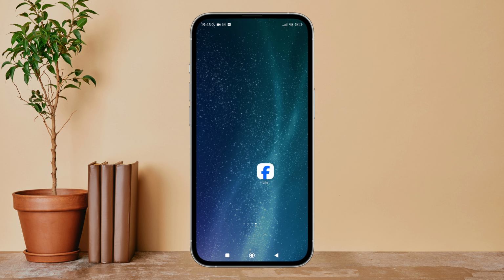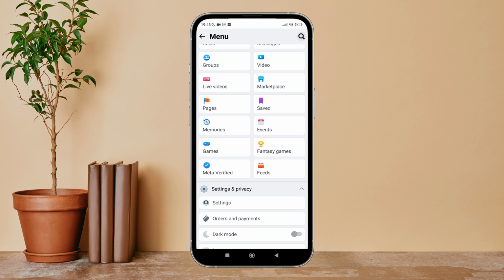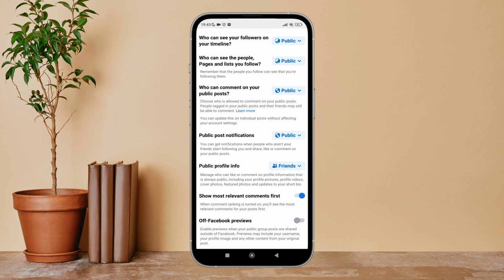Turn Off Show Most Relevant Comments On Facebook Lite. |Technologyglance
Learn how to turn off the "Show Most Relevant Comments" feature on Facebook Lite with this step-by-step tutorial. Follow our guide to adjust your settings and view all comments in chronological order instead of only the most relevant ones. This will help you see every comment made on your posts or others' posts, ensuring you don't miss any interactions.